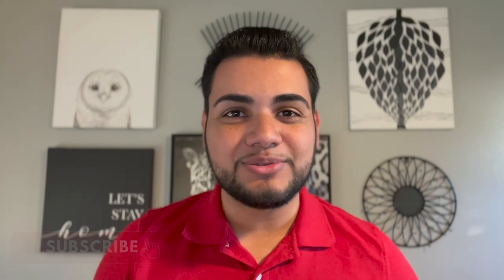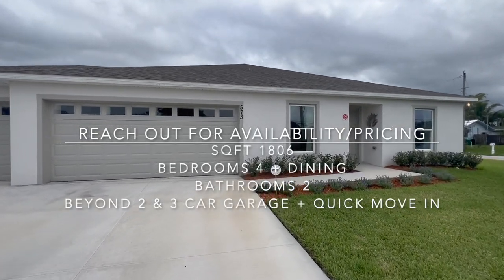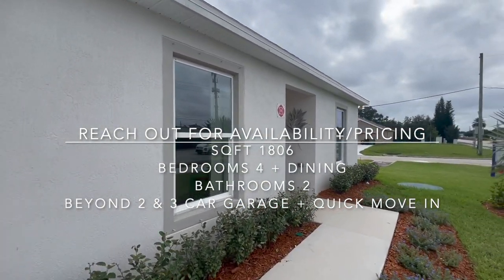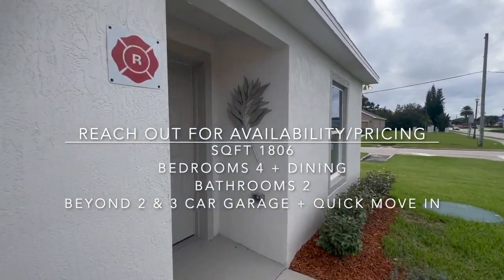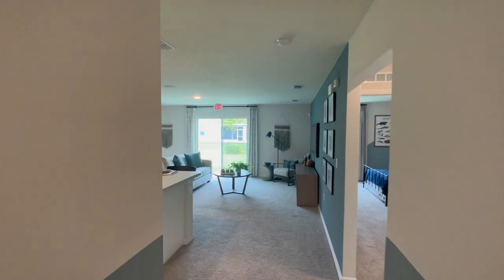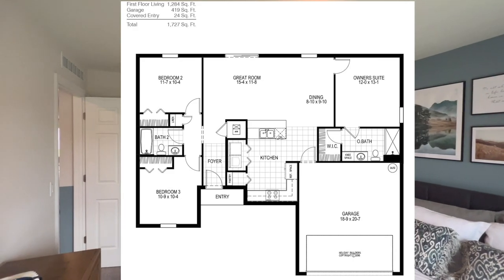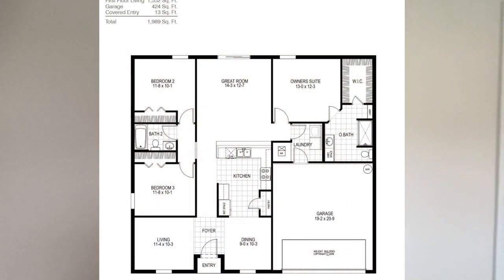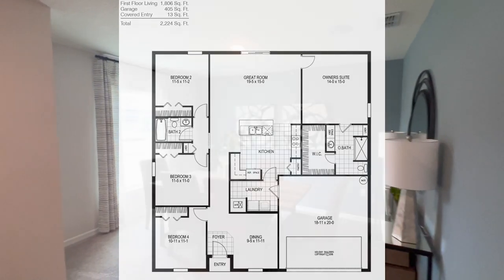Most Affordable 3 Car Garage New Construction Homes FOR SALE in Port St Lucie Florida with NO HOA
This builder offers an affordable option to new construction in Port St Lucie Florida. With homes ranging from 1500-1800 SQFT, there are plenty of different floorplans and models for you to choose from. They often have multiple homes under construction and move in ready at any given time, so if you are interested in new construction homes in the Low to Mid $400s...

About the Treasure Coast South Florida